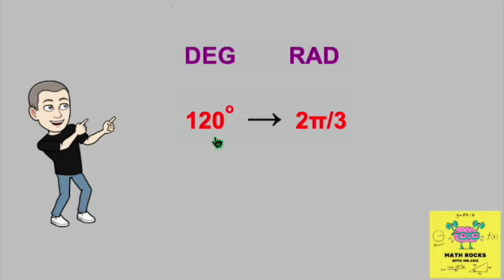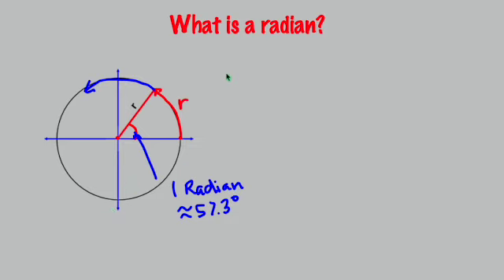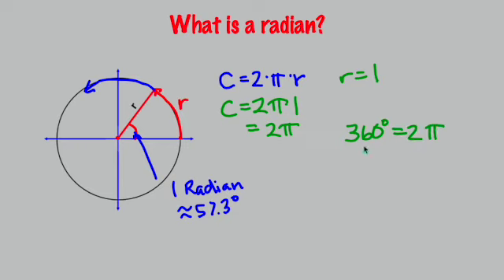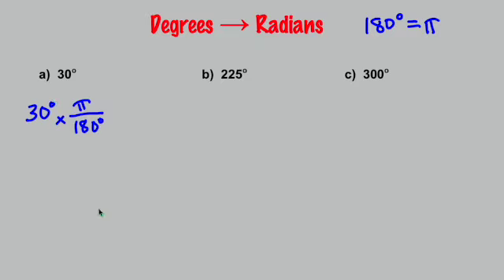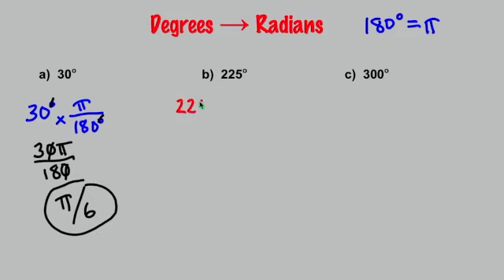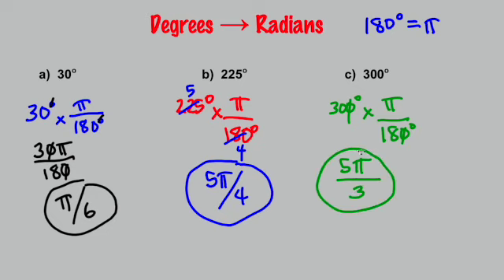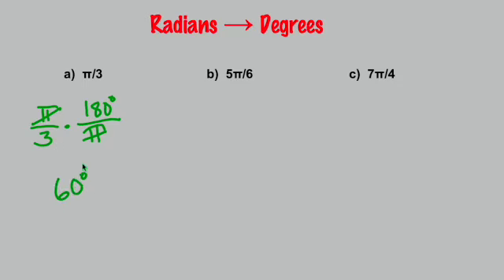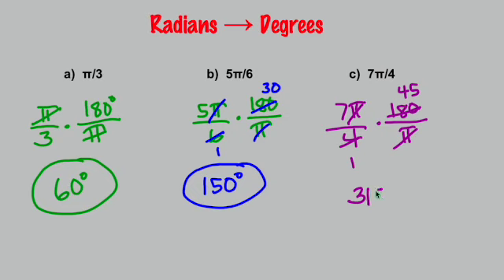How to Convert Degrees into Radians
In this video, you will learn what a radian is when measuring angles, plus how it relates to degrees.  You will also discover how to convert degrees into radians, and vice versa.

0:00  Introduction
0:50  What exactly is a radian?
3:00  Converting from degrees into radians
5:54  Converting from radians into degrees